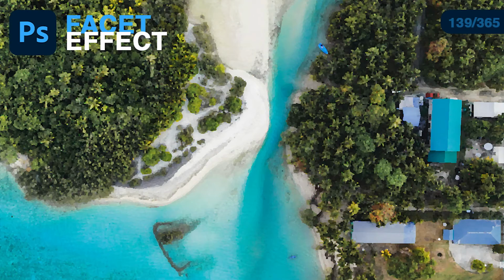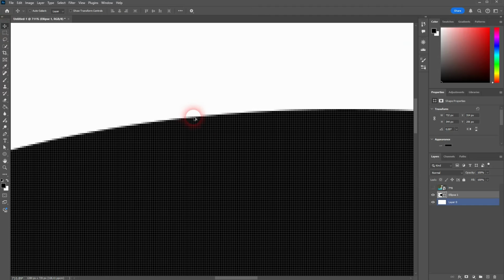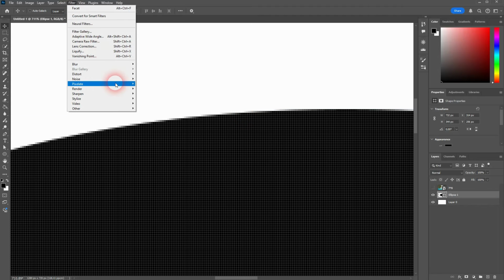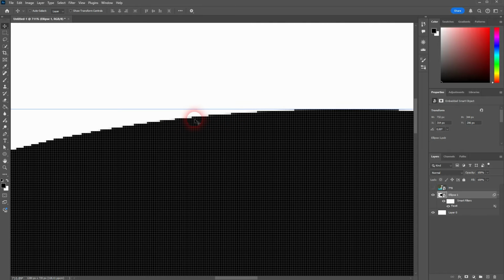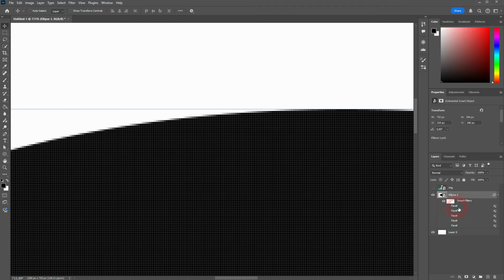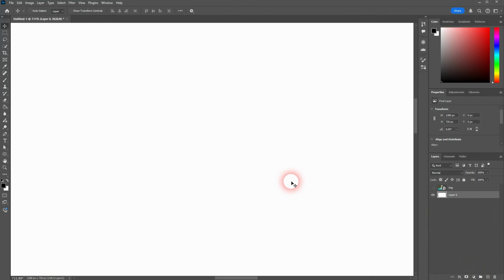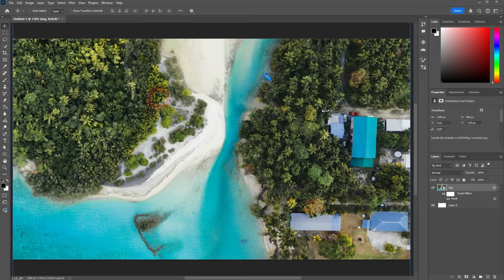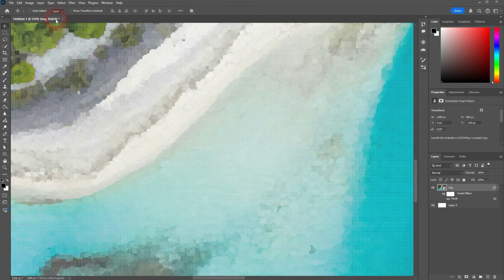How to Create a Facet Effect in Photoshop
Learning Photoshop in 365 Days - Day 139: In this tutorial I'll show you how to create a facet effect in Adobe Photoshop.